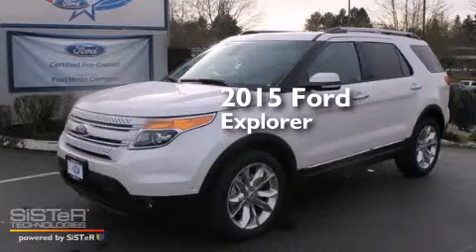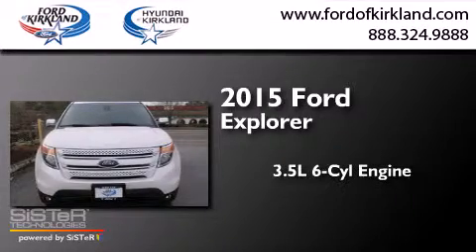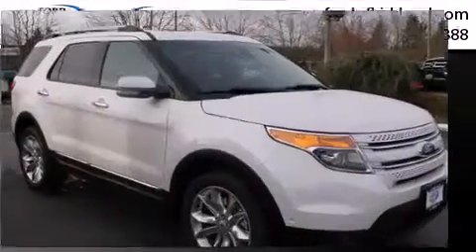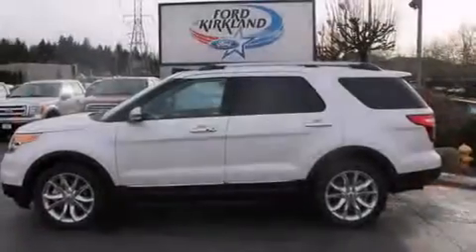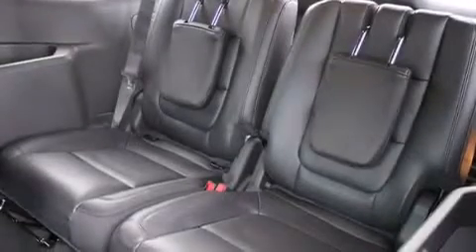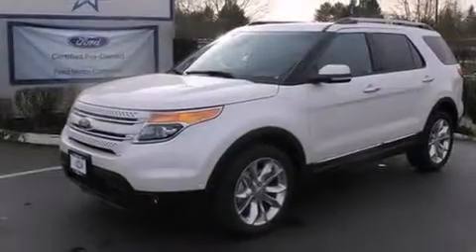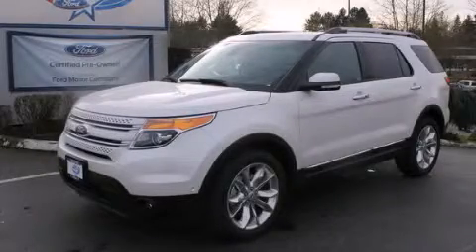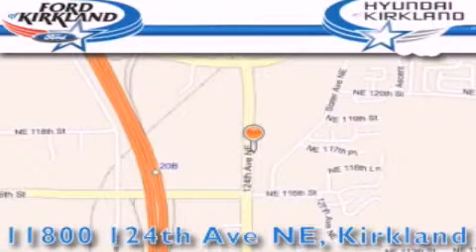2015 Ford Explorer Kirkland WA 98034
We have been honored to serve the Kirkland WA area , we promise that your experience at our dealership will exceed your expectations ! Year : 2015 Make : Ford Model : Explorer Engine : 3.5L V6 Trans . : Automatic Exterior : White Platinum Metallic Tri- Miles : 5 Interior : Charcoal Black Stock : B60360 Ford and Hyundai of Kirkland 124th Ave NE Kirkland , WA 98034